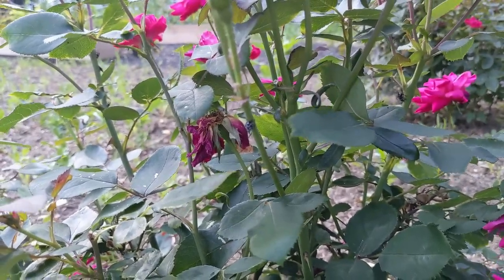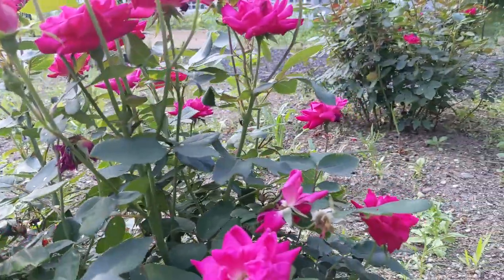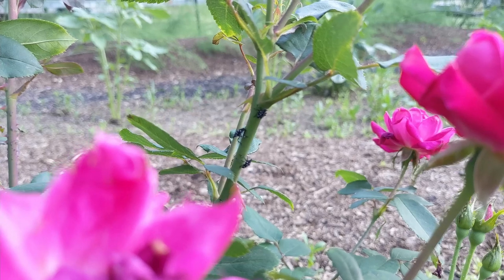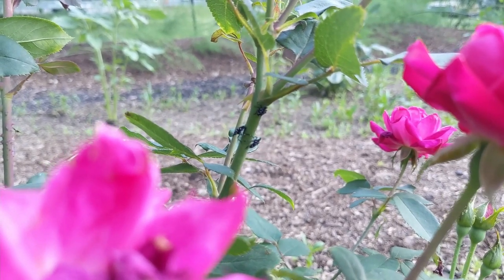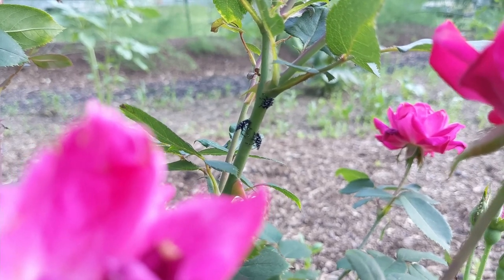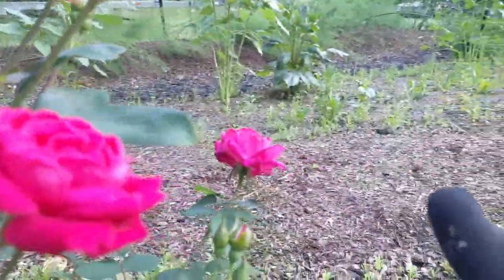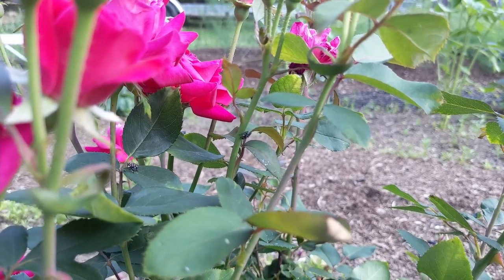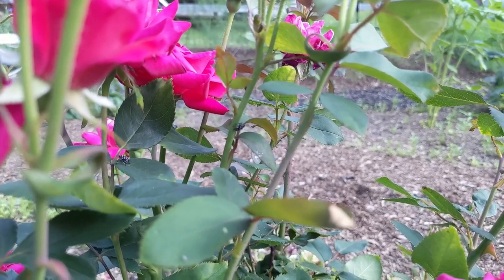Spotted Lanternfly Nymphs- What They Look Like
What are spotted lanternfly nymphs. What they look like and a general overview of them.